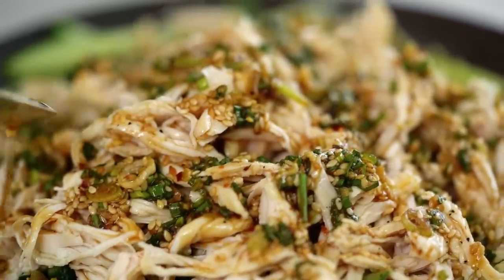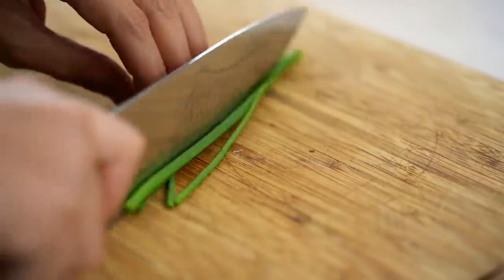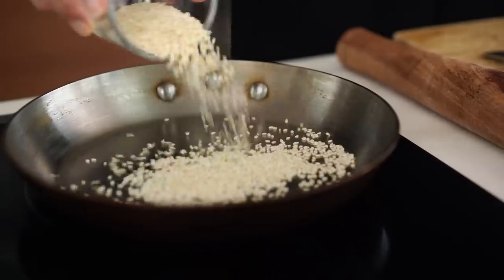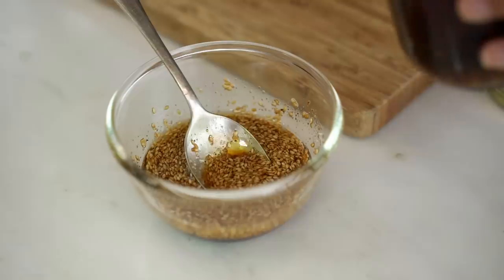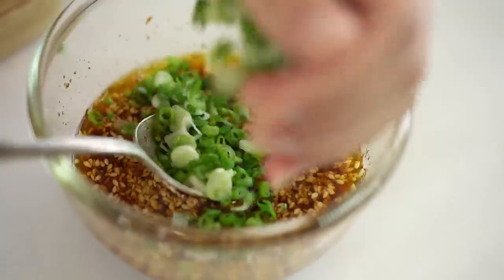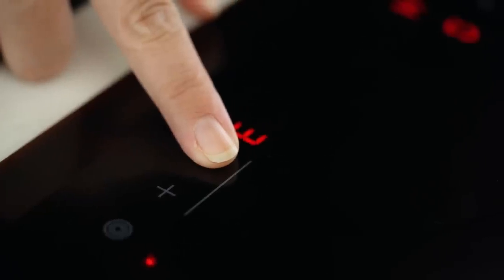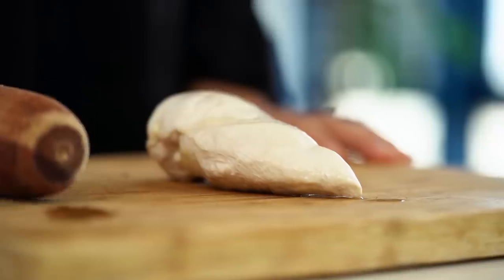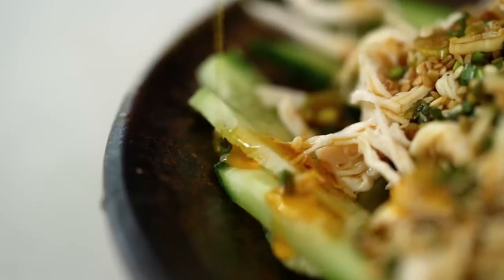Sichuan Bang Bang Chicken - Marion's Kitchen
My version of 'Bang Bang Chicken' comes from the authentic Sichuan dish rather than the deep fried versions of this dish you see in around the place. This one uses my homemade chili oil recipe that I know loads of you have tried! I've got a whole series of on how to make chili oil and then a playlist of all the recipes you can use it in. Be sure to check it out!

ABOUT MARION